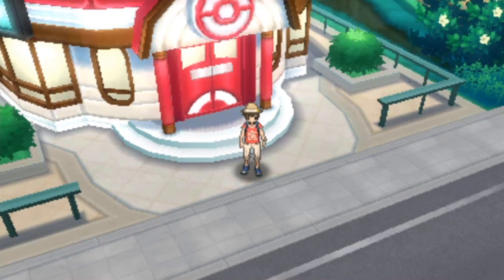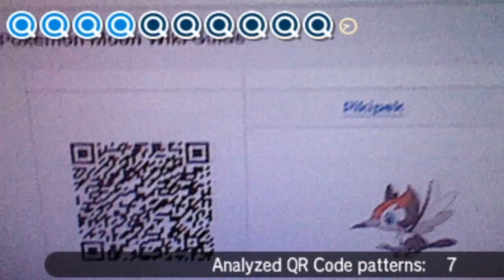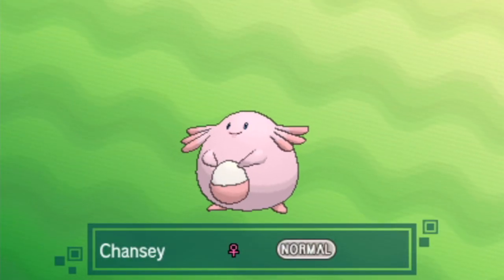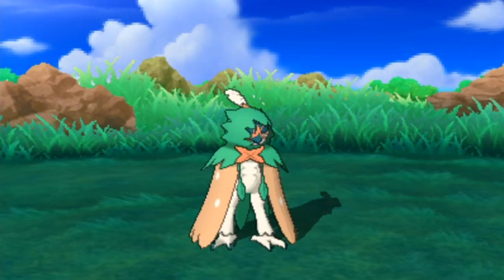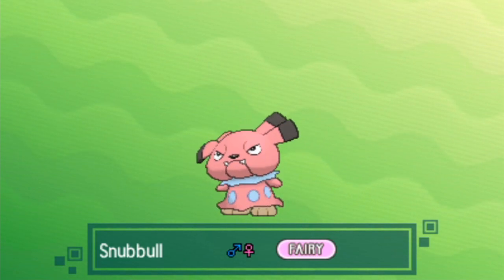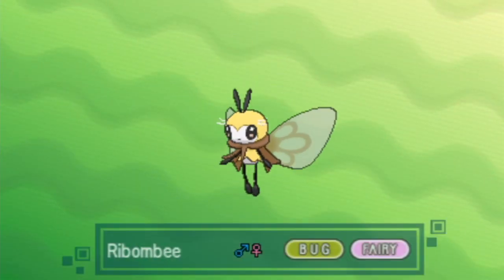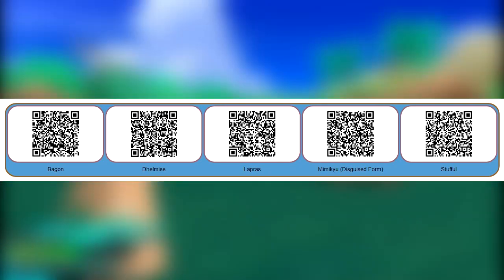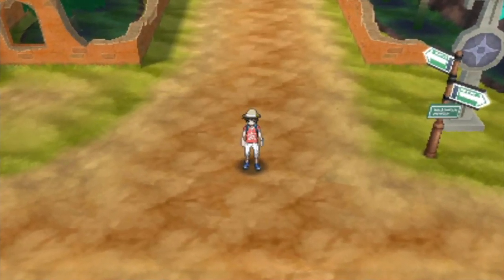Pokémon Sun & Moon - Episode 80: QR (Island) Scanner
We go over the QR Scanner feature in full detail!